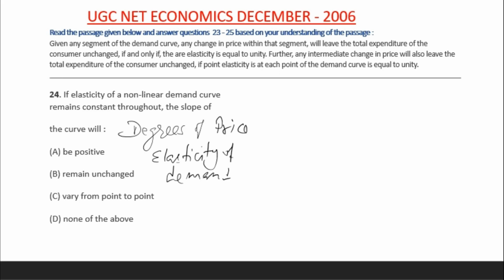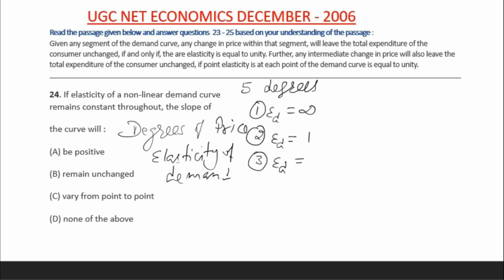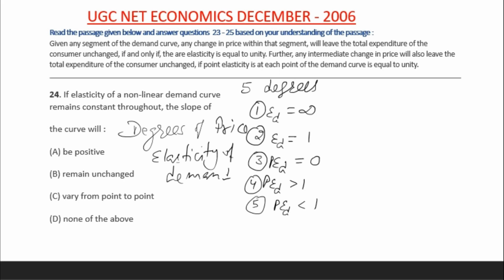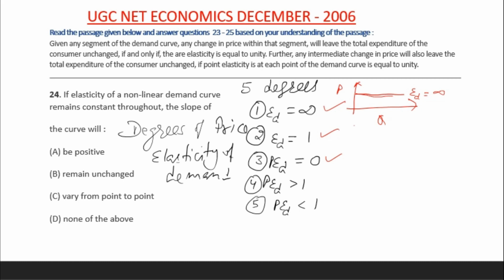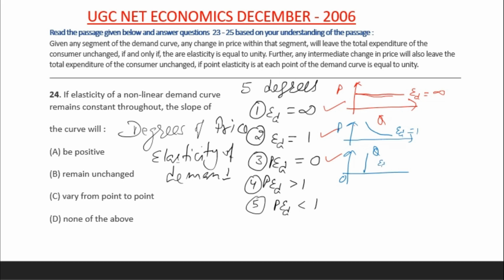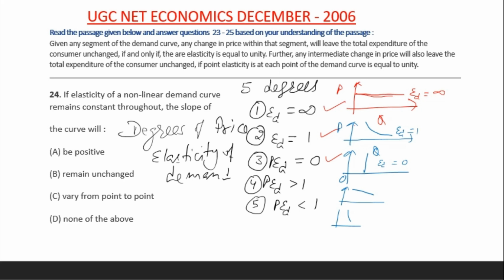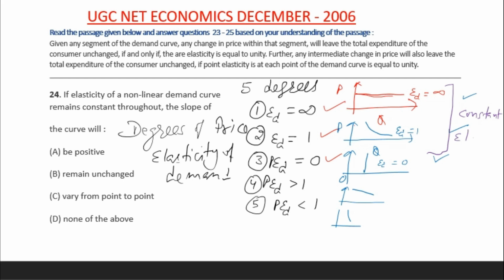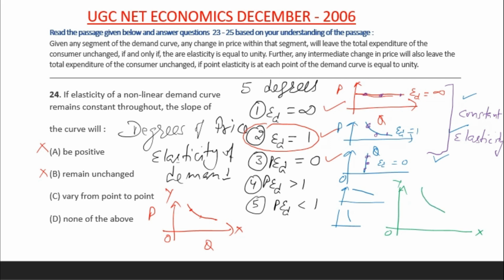PART 2 Microeconomics Unit 1 Theory of consumer behaviour UGC NET (basic concept and PYQs ).